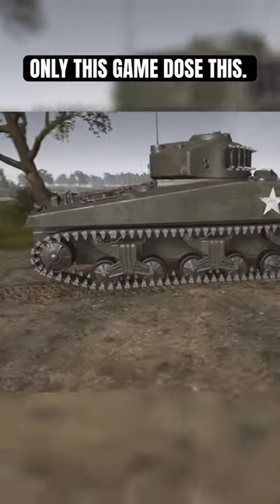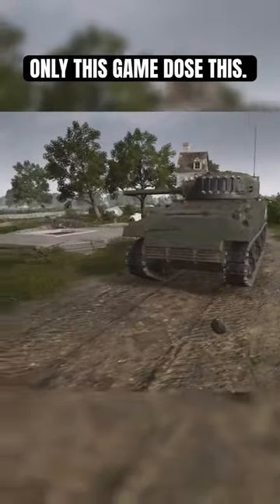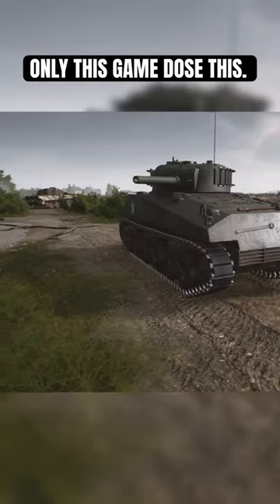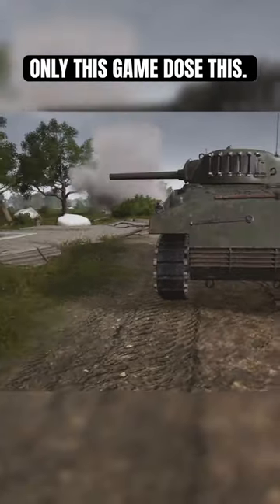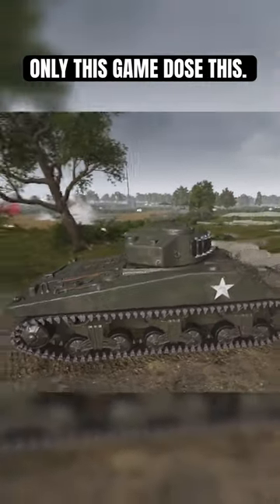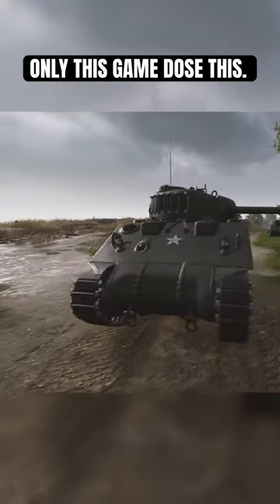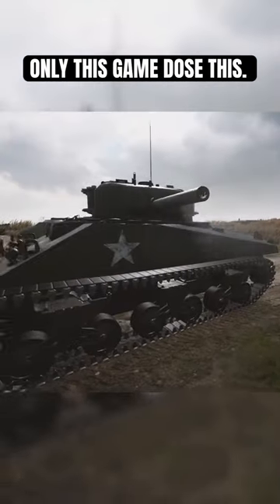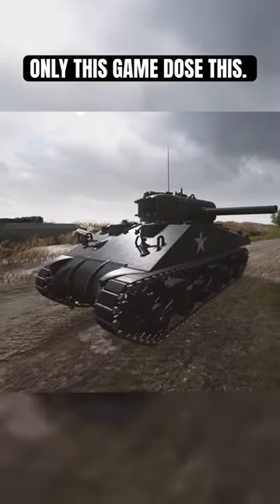Best Armor Mechanics